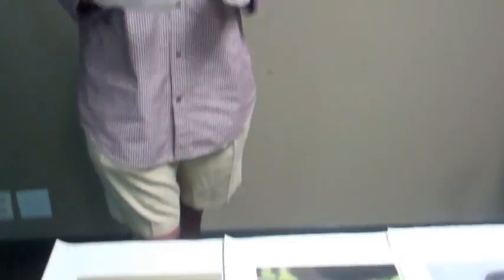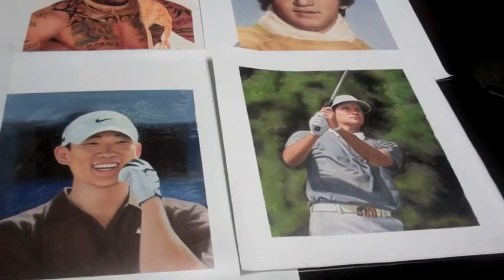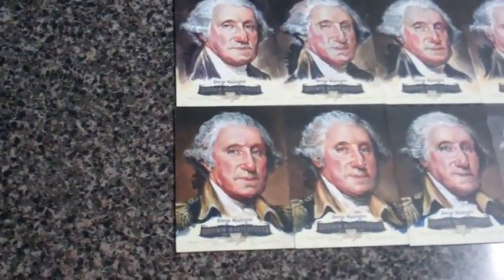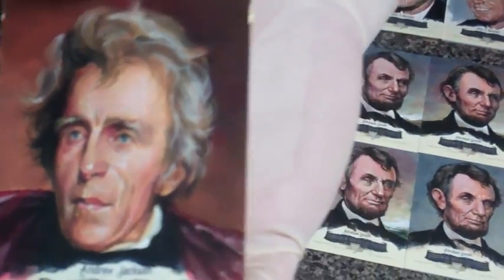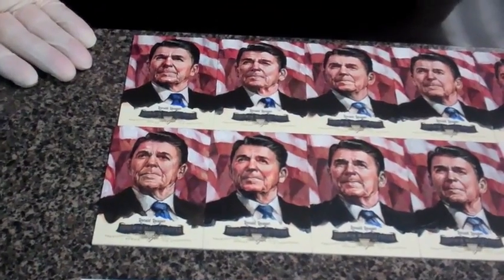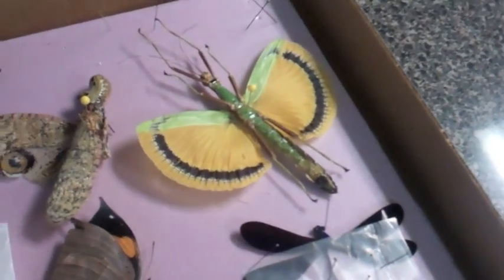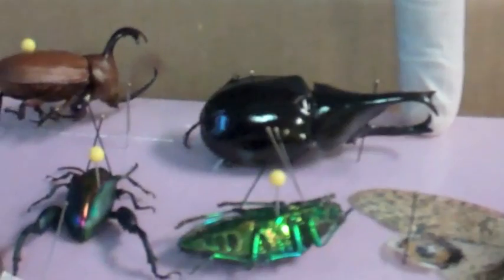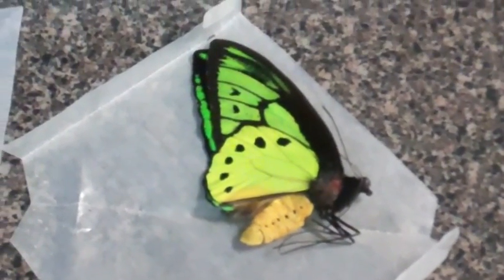2011 Goodwin Champions Baseball - Sneak Peek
Go behind the scenes of 2011 Goodwin Champions Baseball with Upper Deck Brand Manager Grant Sandground as he explains some of the new elements to the set for 2011!